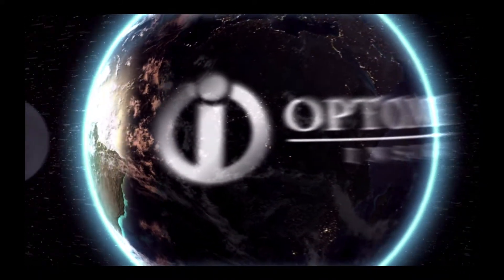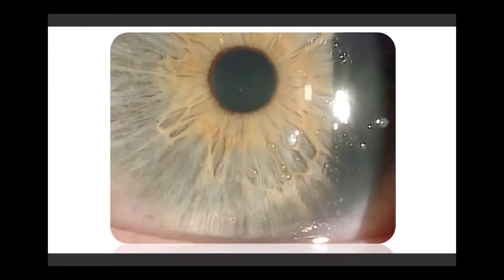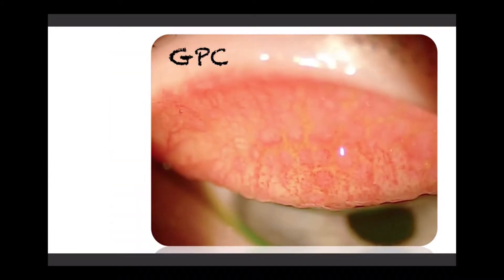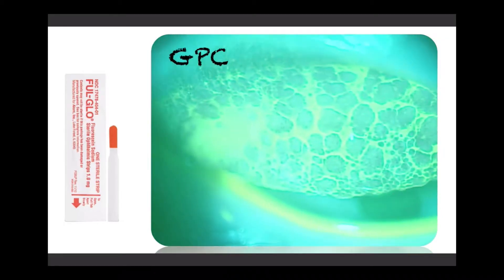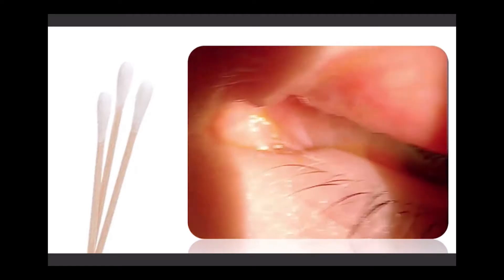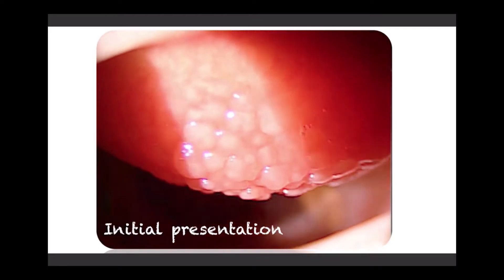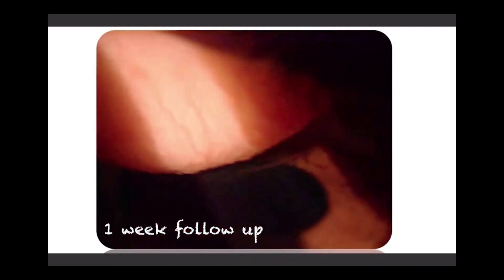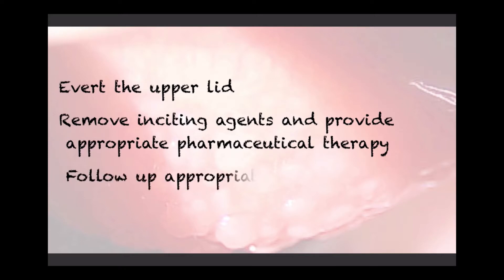How to Manage Giant Papillary Conjunctivitis - Episode 71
In this video we discuss how to successfully manage giant papillary conjunctivitis (GPC) in contact lens wearers.